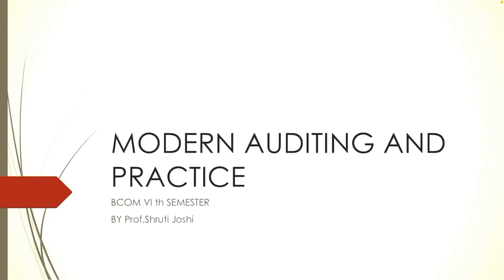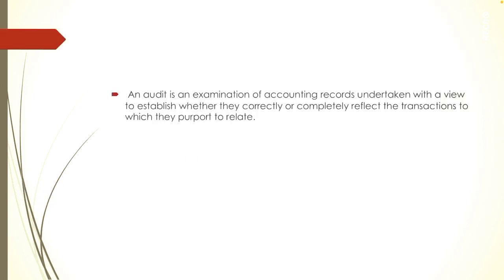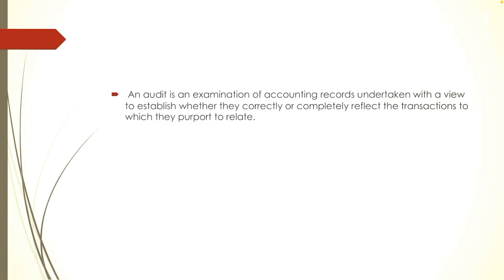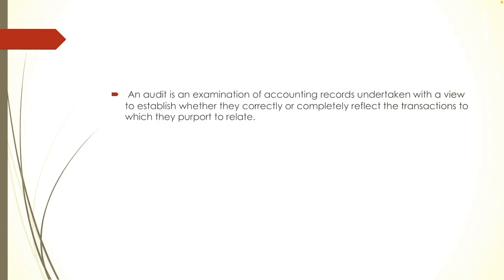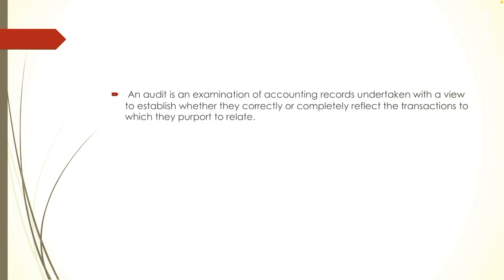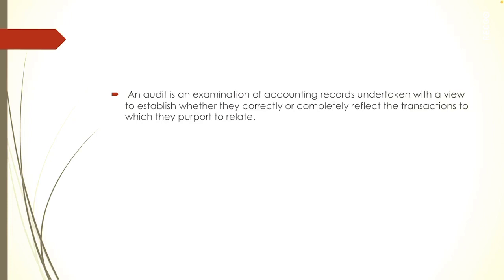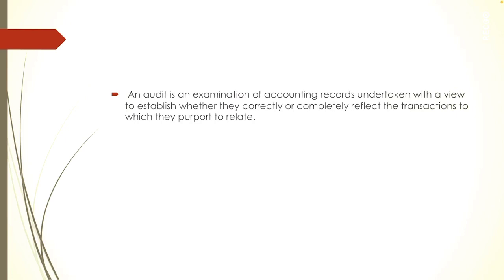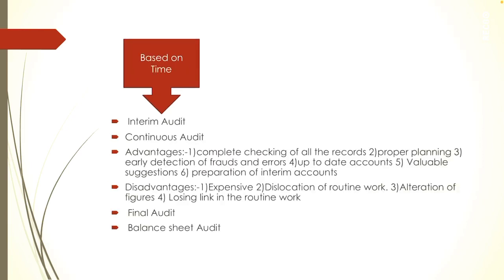6sem|Auditing|Unit 1|Class 11